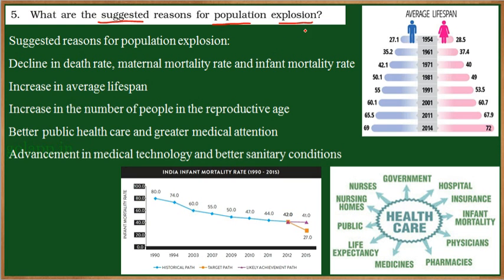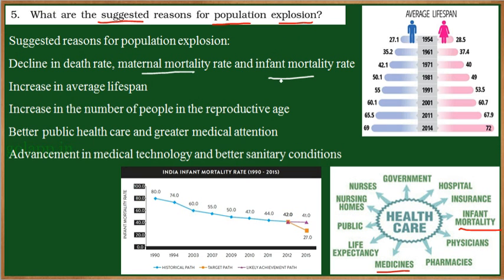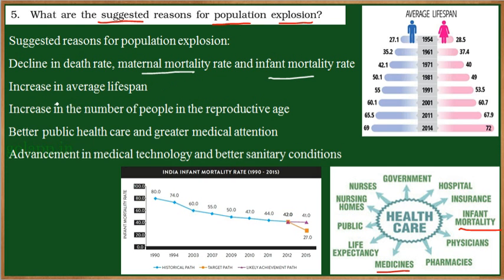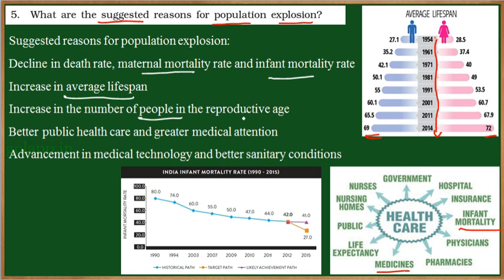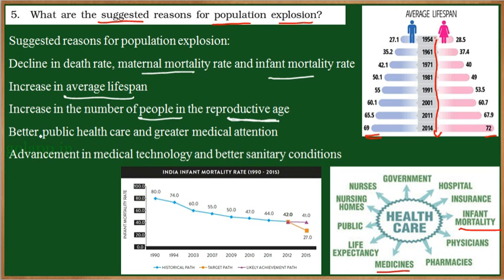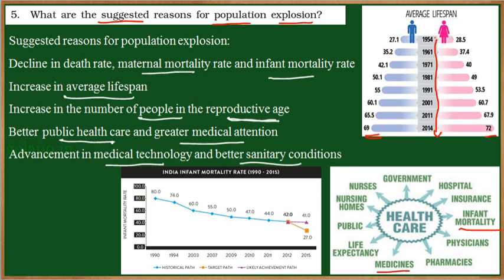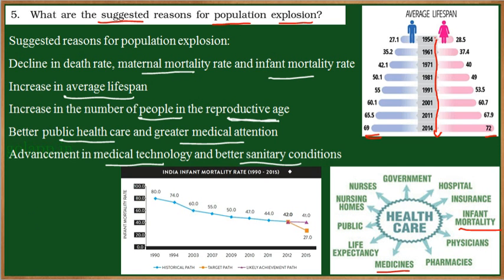NCERT/KANADA 12 BIO 04 EXR 05 ENG